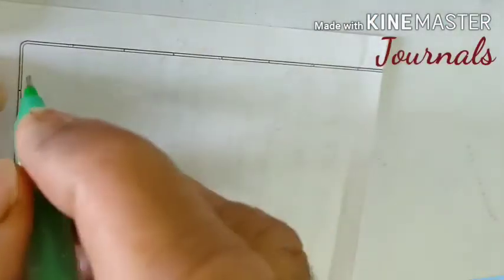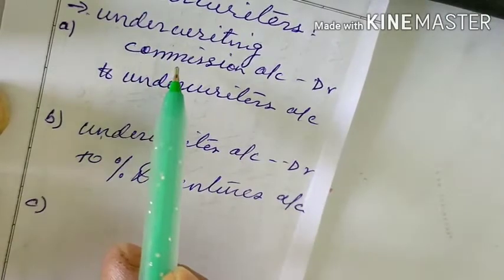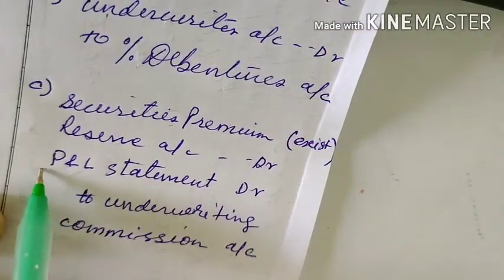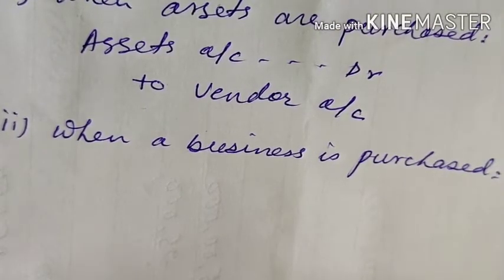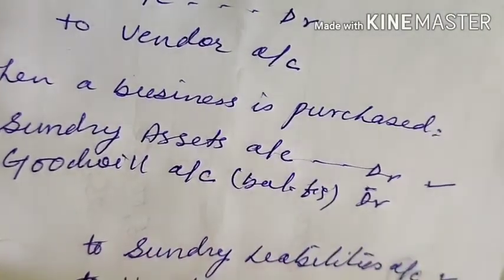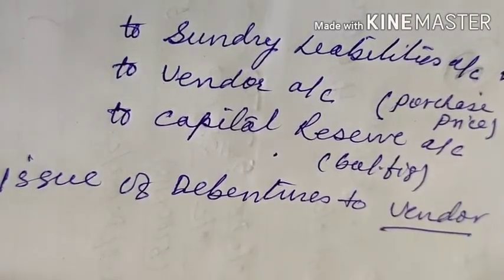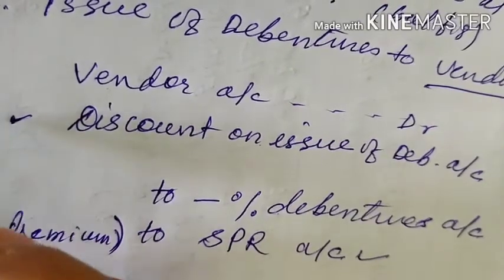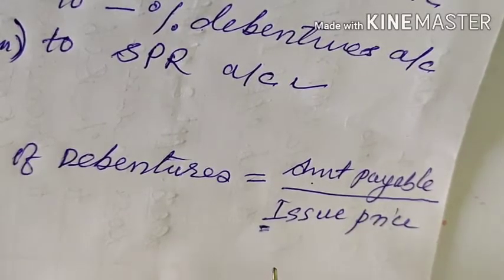Issue of debentures//Class12//Part 4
Here, I have explained the issue of debentures for consideration other than cash.
Debentures issued to the vendor either at par, discount or a premium has been explained.
Allotment of debentures to Promotors and underwriters also has been covered.
You will also get to learn Journal entries for the above three cases; to vendors, Promotors and the underwriters.
Also tried to give you meaning of Vendors, Promotors and underwriters